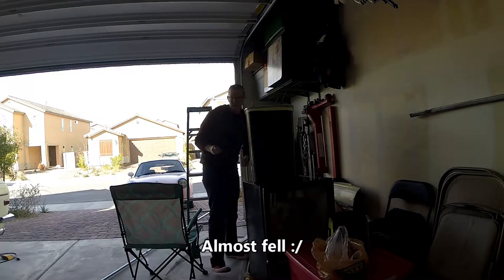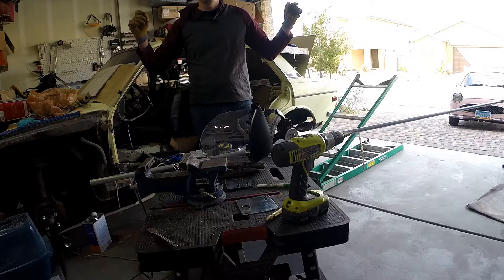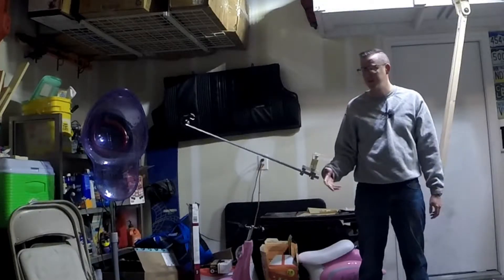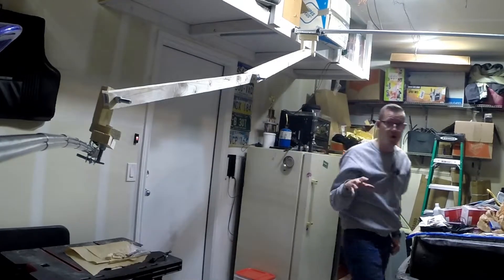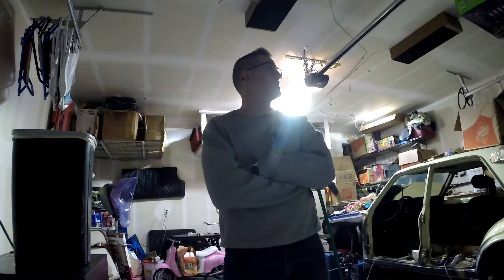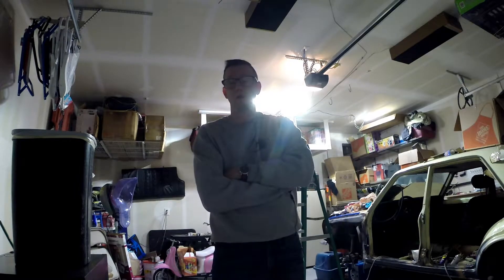DIY Articulating Garage Camera Rig, Less than $50!!!!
I built an articulating arm mount in this video, well I built two. The first one was not successful. The second one was. I will have to report back whether I found it useful as I use the design.